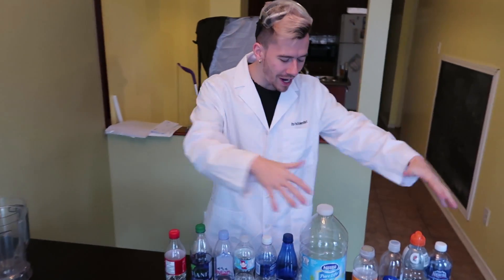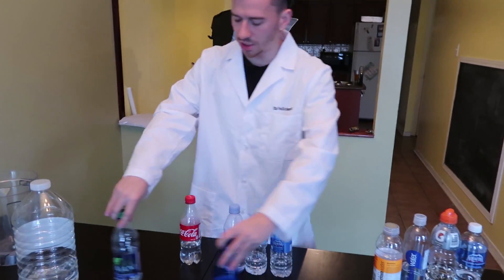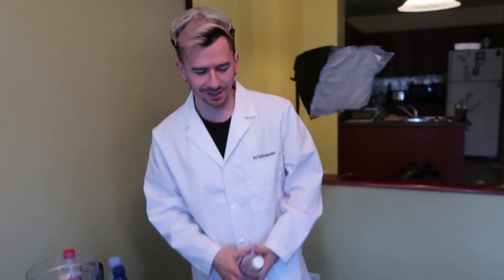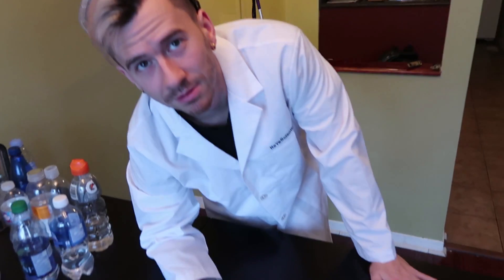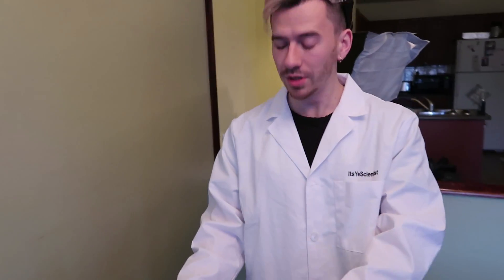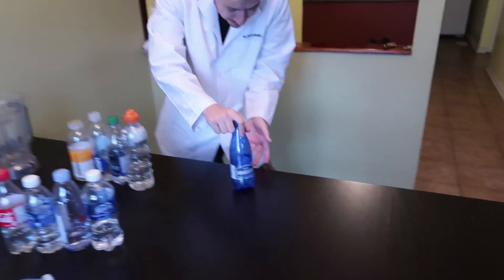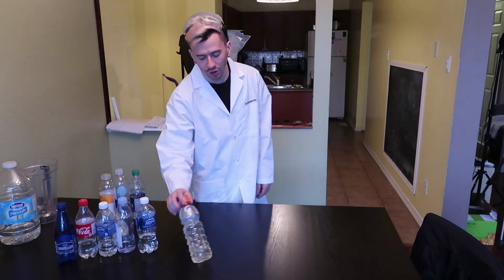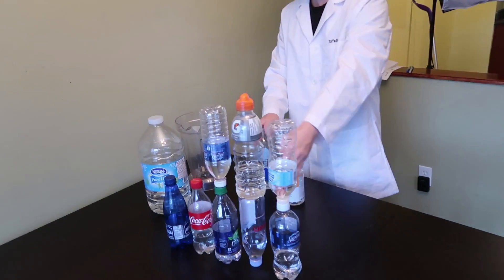DIY WATER BOTTLE FLIP SCIENCE EXPERIMENT!!! *FINDING THE BEST BOTTLE*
WHICH BOTTLE IS THE BEST FOR WATER BOTTLE FLIP TRICKSHOTS?!

SEND ME MAIL:
OTTAWA ON
K1G 5T7

Outro - Bengfang